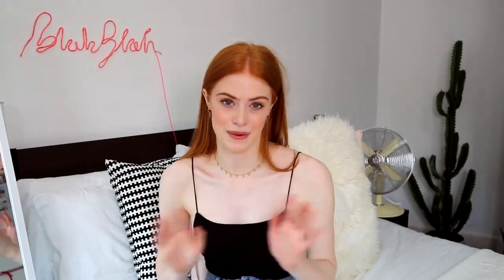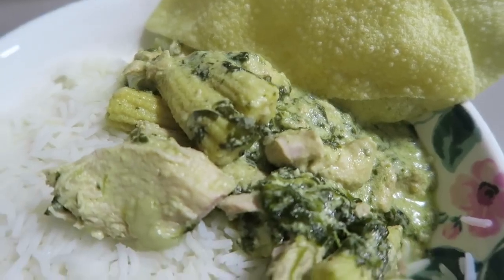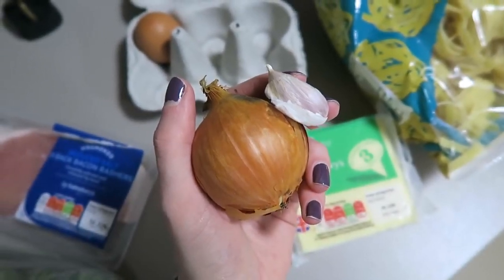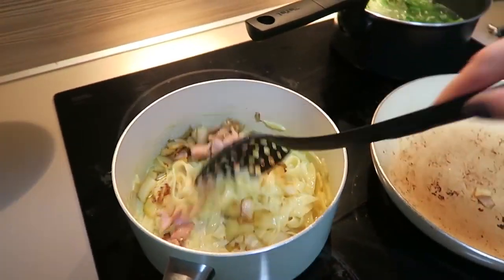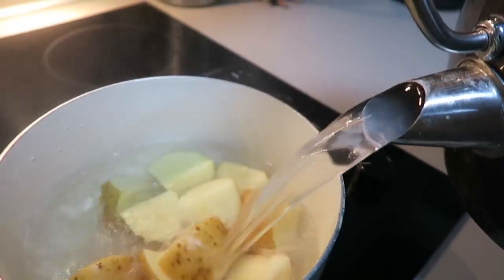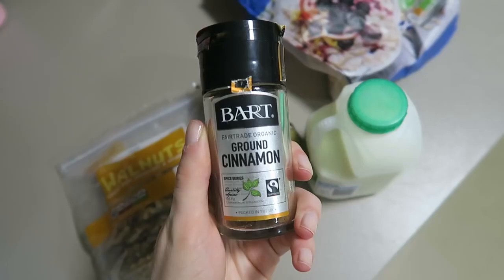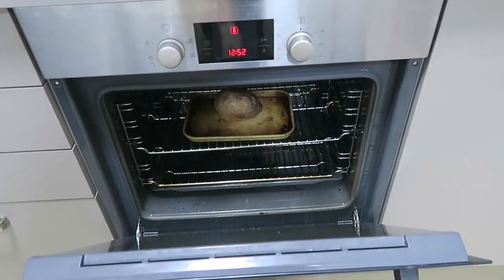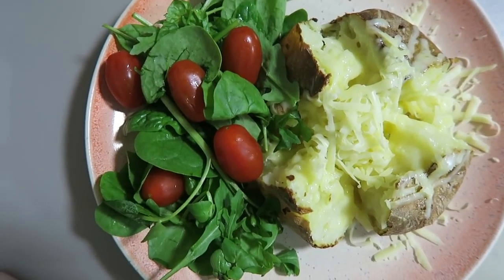5 EASY UNI MEALS! what i eat in a week health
5 EASY UNI MEALS!

Thai Green Curry:
- Baby corn
- coconut milk
- Onions
- Blue dragon green Thai paste
- Rice
- Chicken

Carbonara:
- Tagliatelle
- Bacon
- Cheese
- Egg
- Onion
- Garlic
- Spring greens

Chicken and Mash:
- Potatoes
- Butter
- Milk
- Quorn Crispy nuggets
- Broccoli

Omelet:
- Eggs
- Milk
- Cheese
- Tomatoes
- Spinach/ greens

Porridge:
- Large porridge oats
- Milk
- Crunchy peanut butter
- Wallnuts
- Cinnamon

Jacket Potato:
- Large potato
- Cheese
- Greens
- Tomatos

 what i eat in a week what i eat in a day health live nutrition